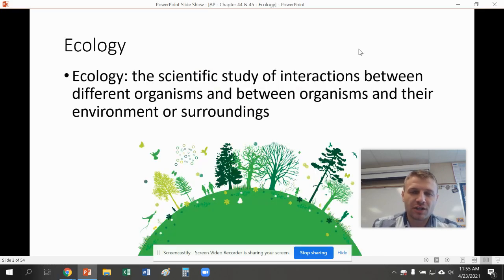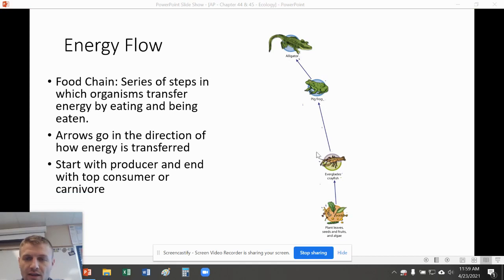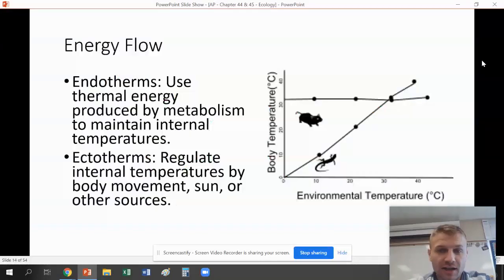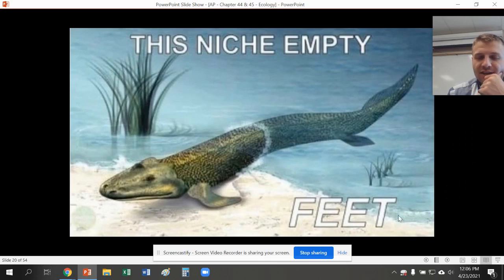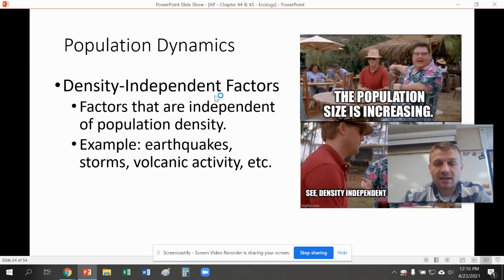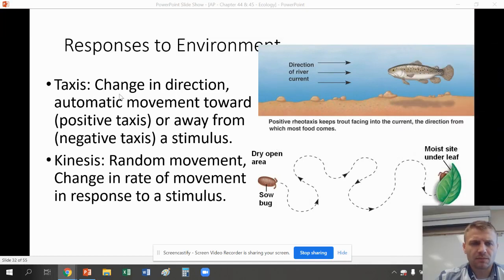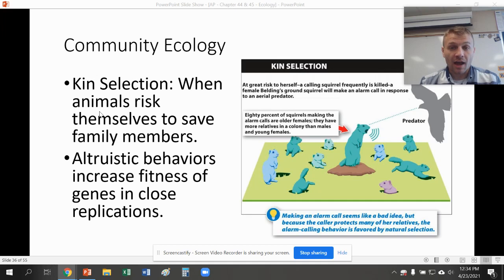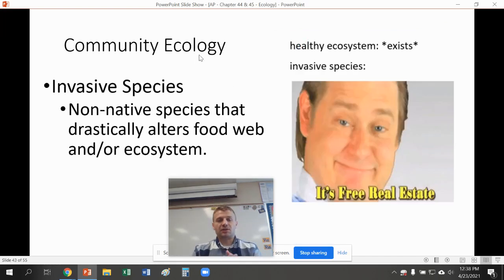AP - Unit 8 - Ecology